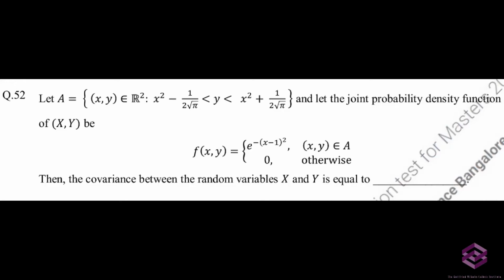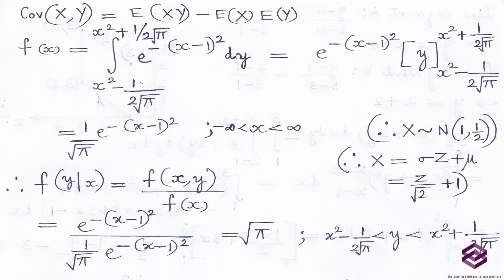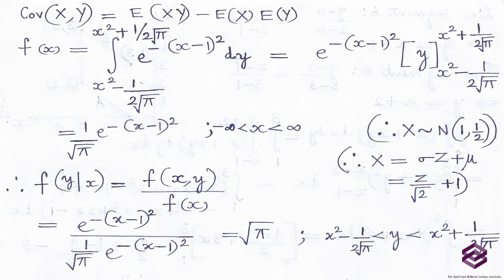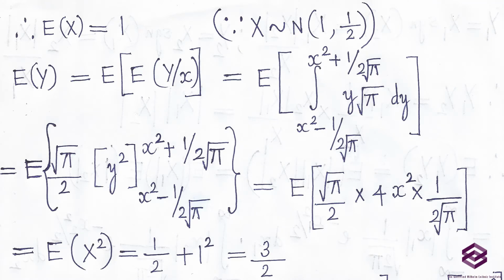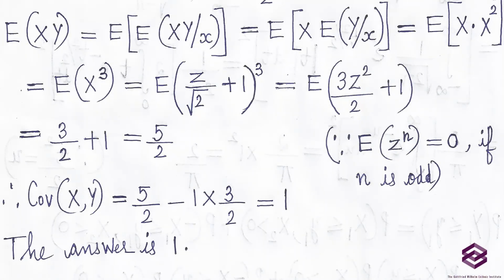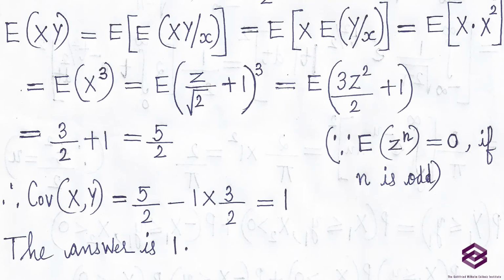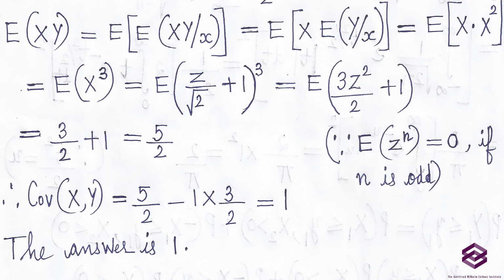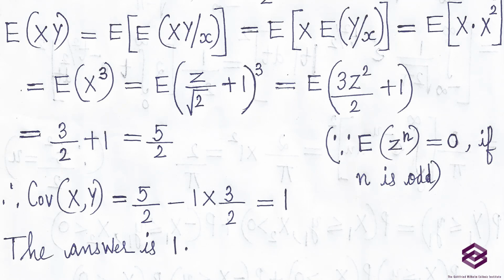IIT JAM 2021 Solution | MS | Section C | Question 52